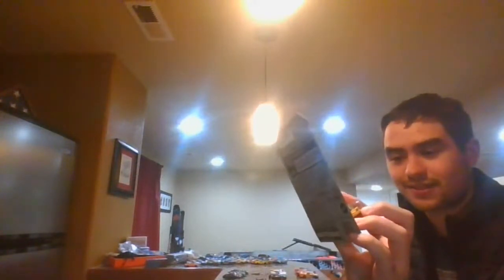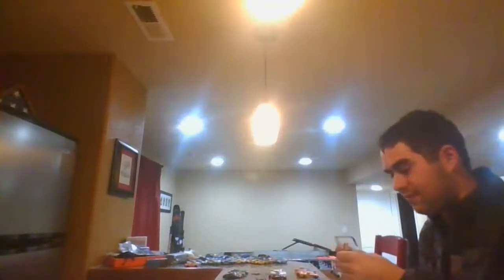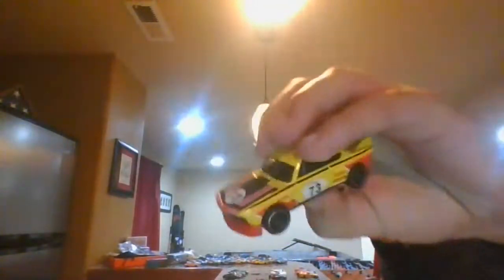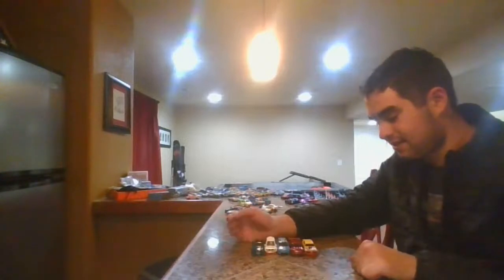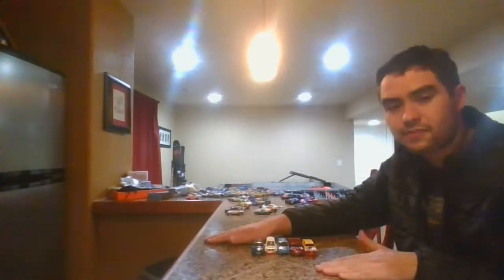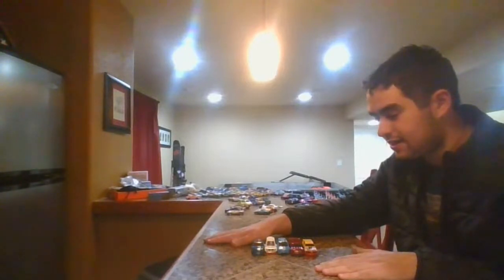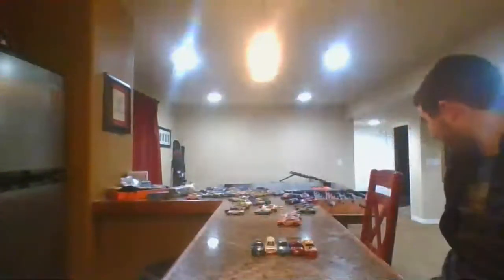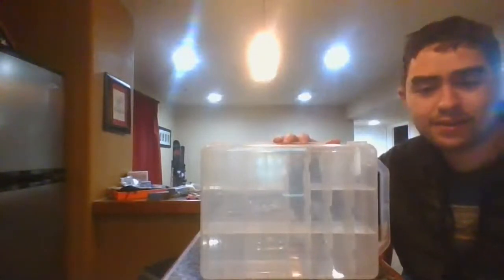Super fun diecast cars live!!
Unboxing some cars and then playing more car baseball. Q/A at the end of the live. Keep the live chat appropriate please!!